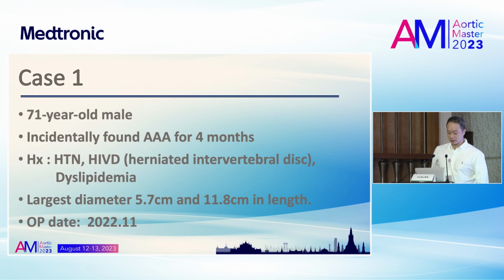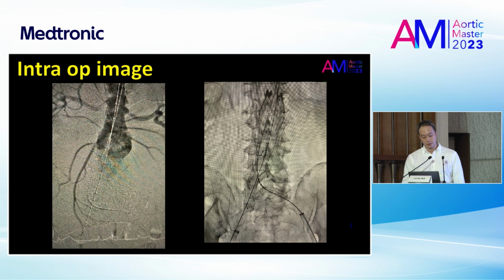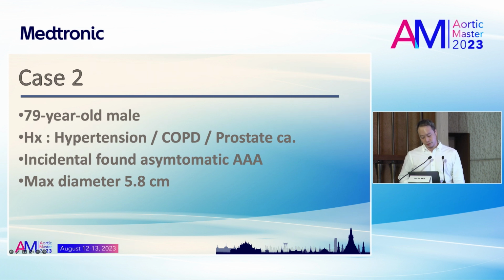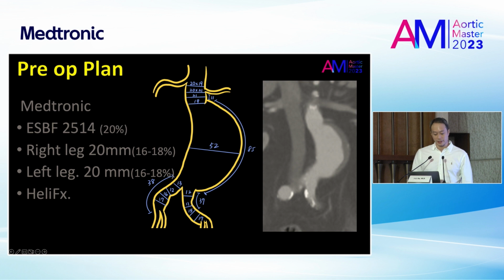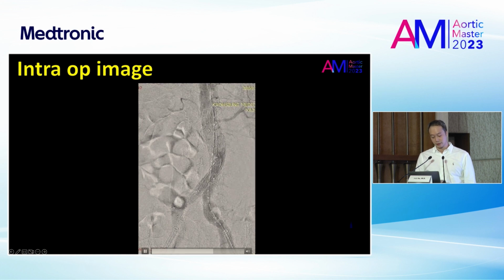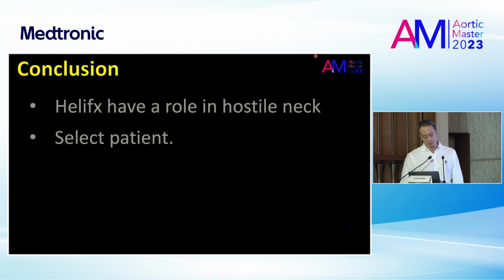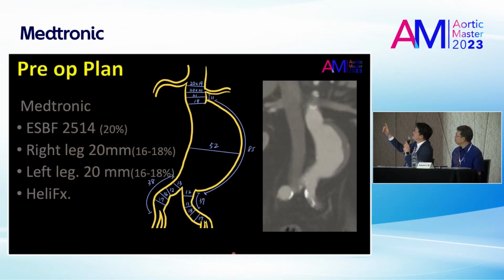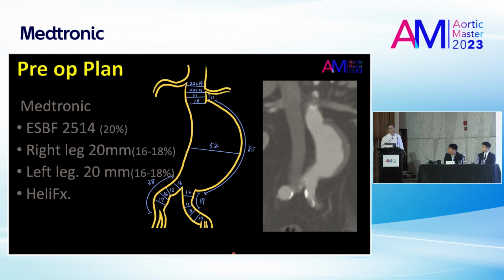16 MAM2023 Interesting case IV Wide Neck AAA by SU, I LI, M D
Interesting case IV Wide Neck AAA
by SU, I LI, MD Taiwan